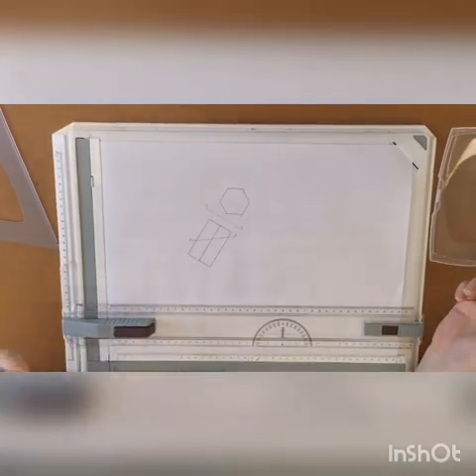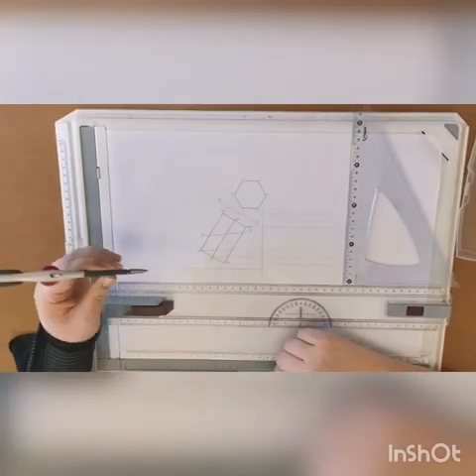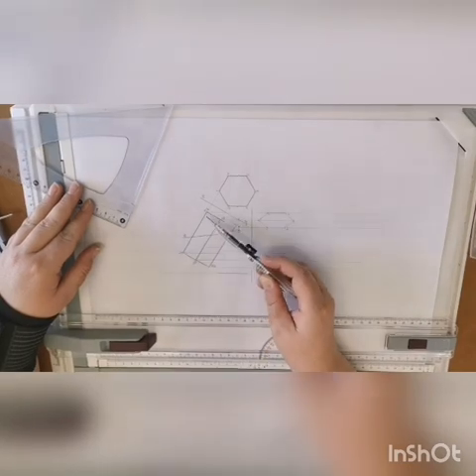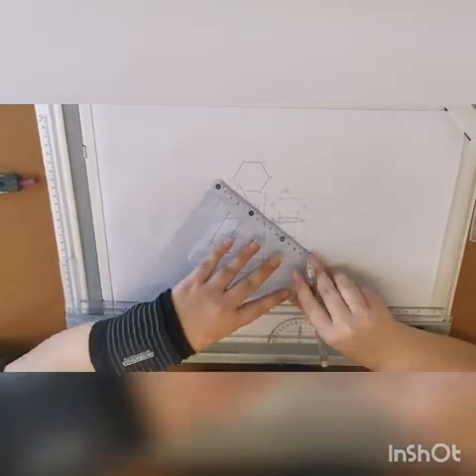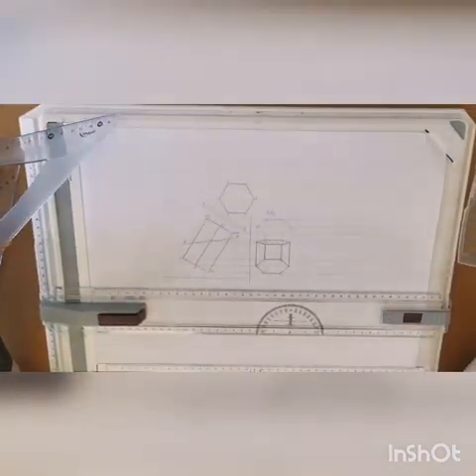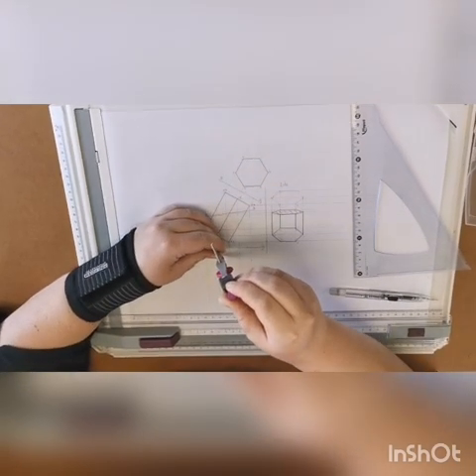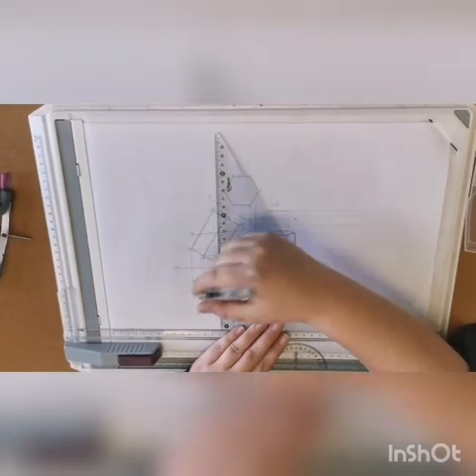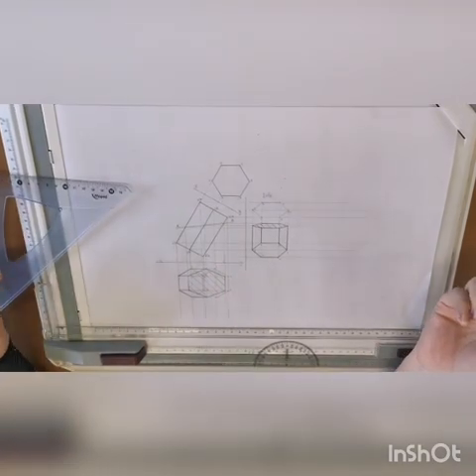How to draw a solid geometry - sectioned hexagonal prism gr 10 EGD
Learn how to draw a sectioned solid geometry hexagonal prism